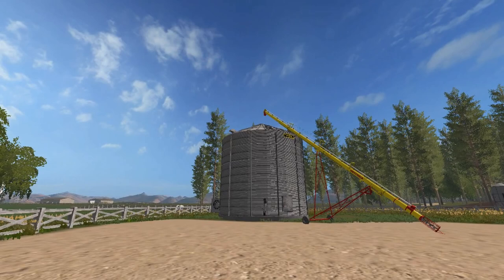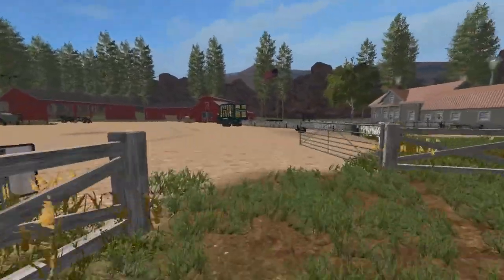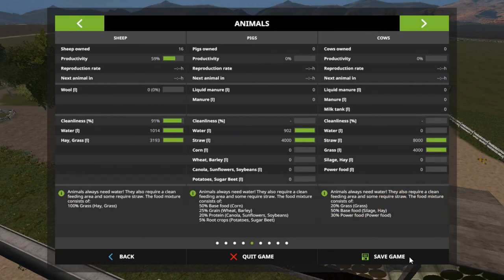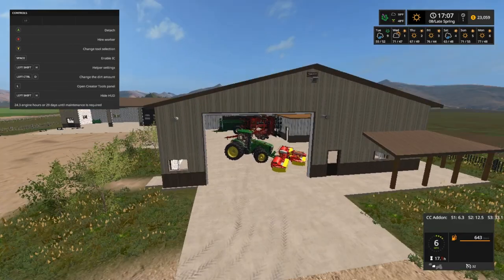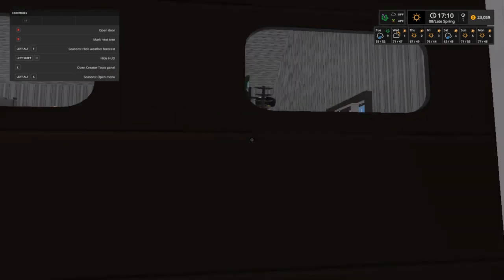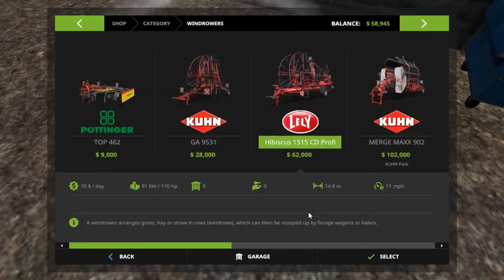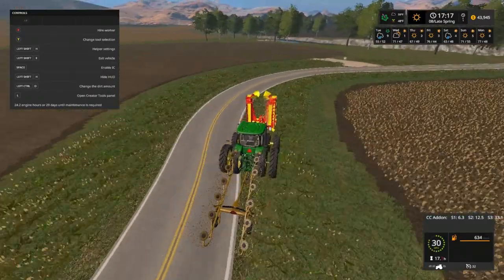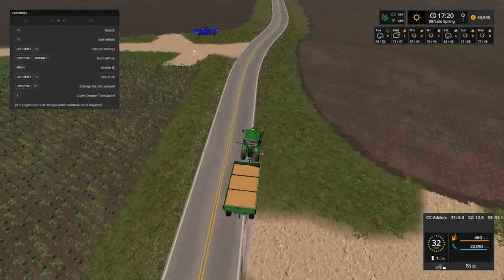Let's Play Farming Simulator 17, Oregon Springs 17, Ep 26 With Mr Blue!